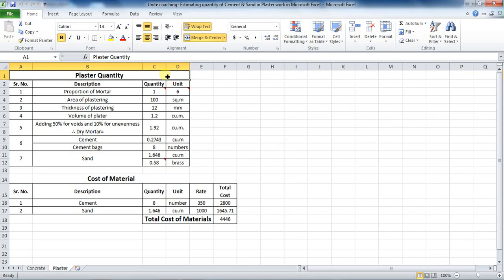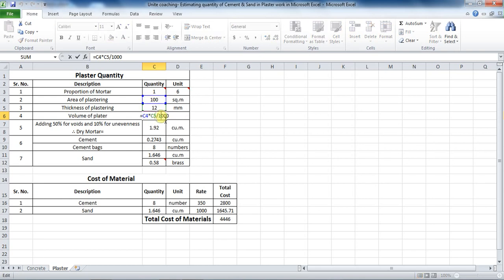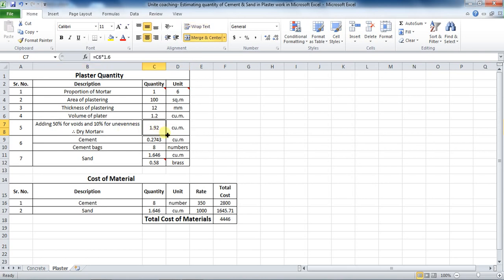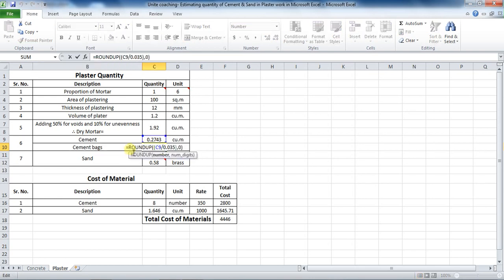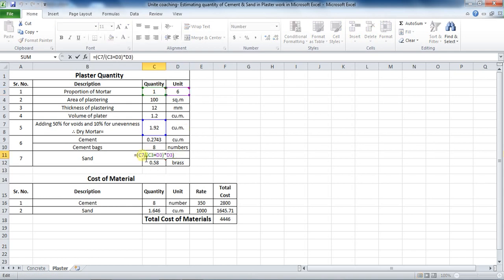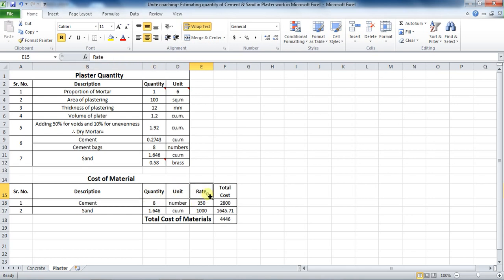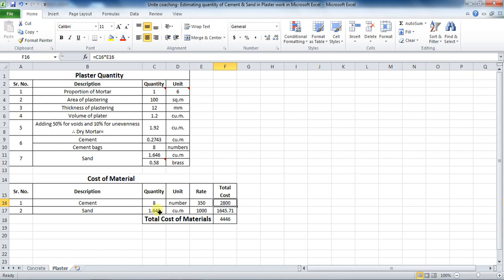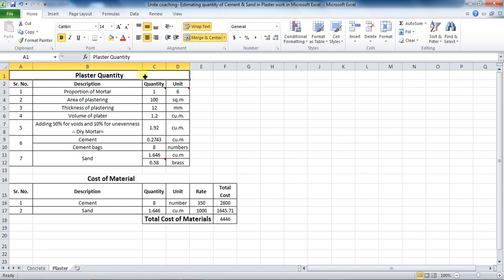Plaster Work-Estimating quantity of Cement and Sand for Plaster in Microsoft Excel-Unite Coaching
In this Unite's coaching video, you will learn the process of estimating the quantity of cement and sand, for the plaster work, in Microsoft excel.
The proportion of mortar is considered as 1:6 for this tutorial and I have considered area to be plastered as 100 square meters. And thickness of plaster work as 12 millimeters.
If you have any other doubts, please comment your doubts in the comment section below.

This video should answer your following questions
How to Estimate quantity of Cement and Sand for Plaster in Microsoft Excel
Cement & sand quantity for plaster
Plaster quantity in excel
Cement Sand  Aggregate quantity calculation
Cement Sand  Aggregate quantity calculation in excel

How to Calculate the volume of Brick Masonary Wall for estimating- Unite Coaching

Damp Proof Course (DPC)-Estimating quantity of Cement and Sand for DPC Microsoft Excel

Concrete PCC Work-Estimating quantity of Cement, Sand & Aggregate in Microsoft Excel